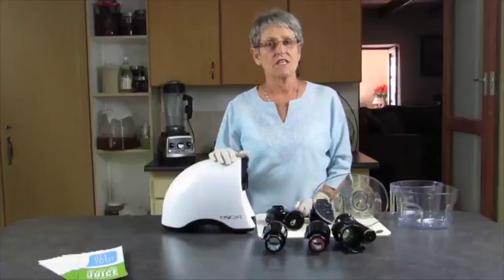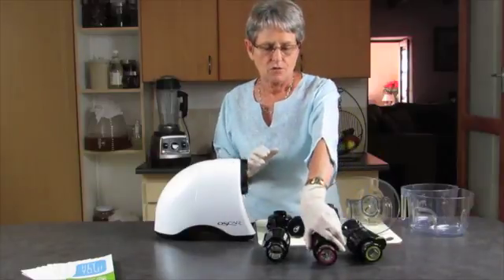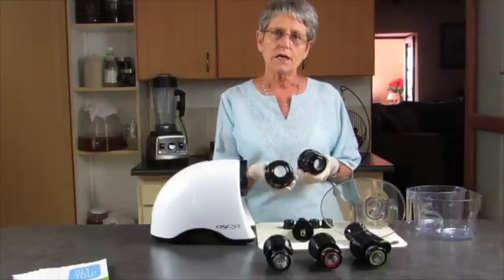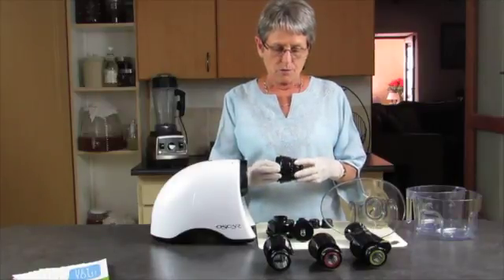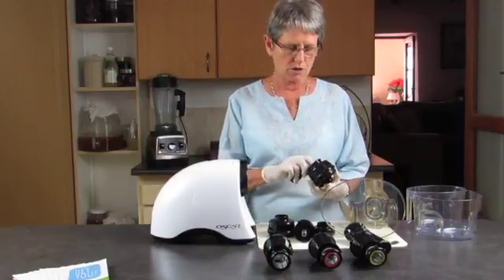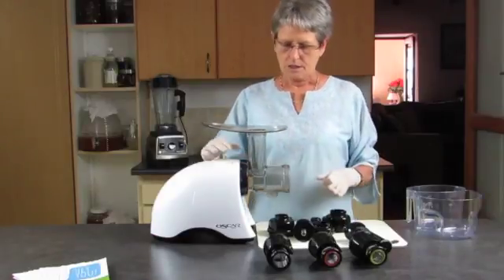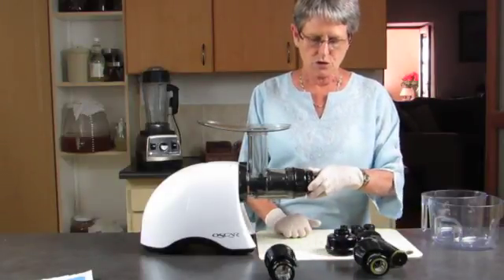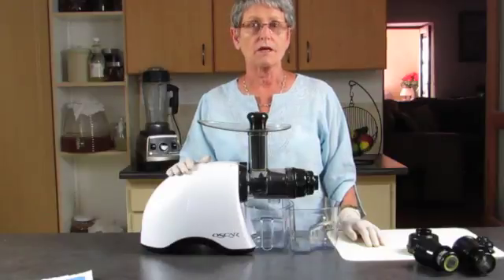Oscar Juicer Classic model - An Introduction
This video is an introduction to the Oscar Juicer Classic model

The Oscar juicer is a multipurpose juicer being able to juice fruit, vegetables, leaves and grass. the blank screen can make baby food, frozen fruit ice cream, nut milks, nut butters and extrude pasta as well as grinding coffee.